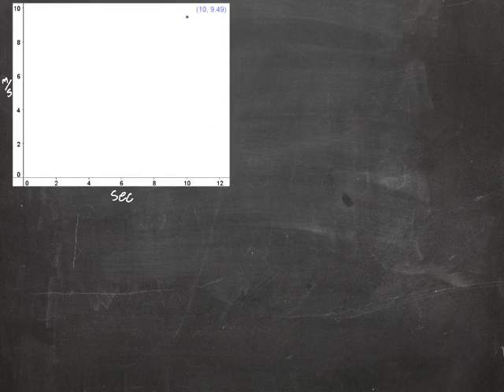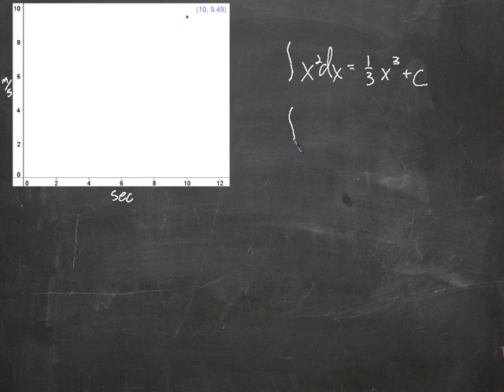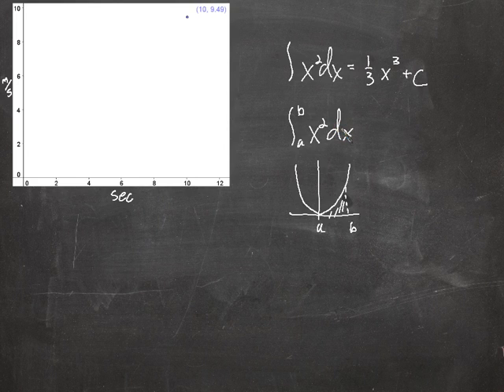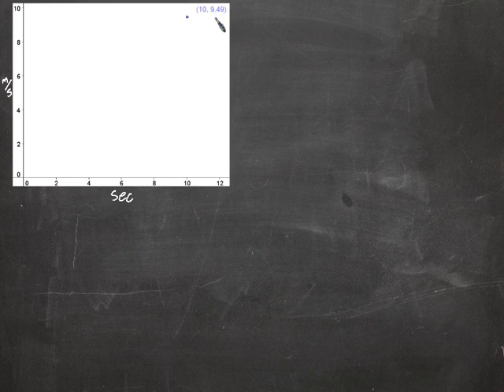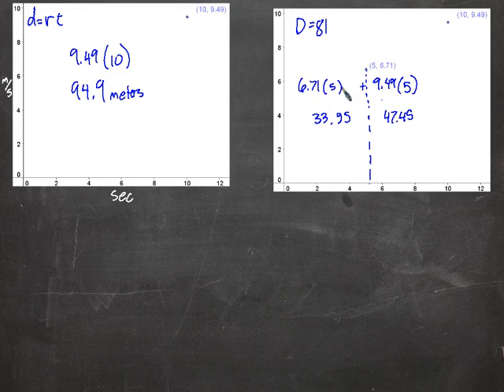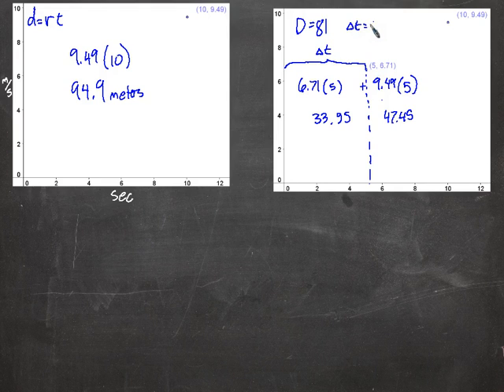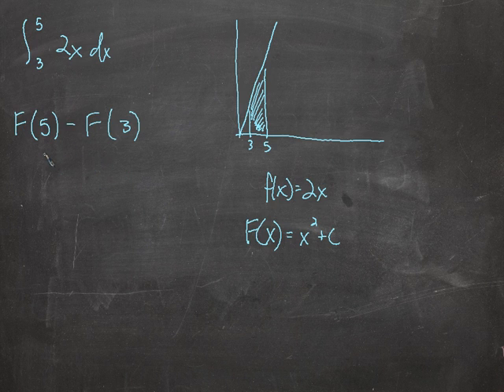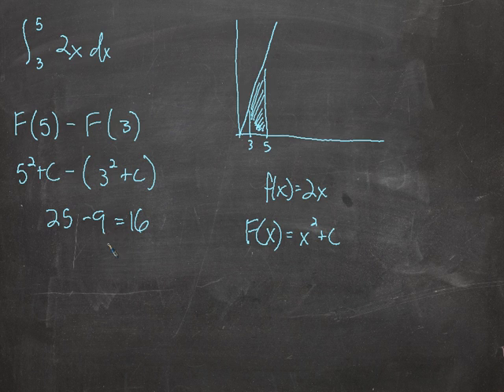4.4 Fundamental theorem of calculus (intro)